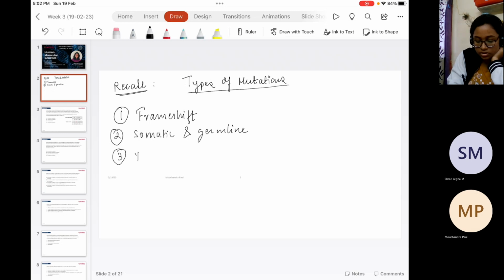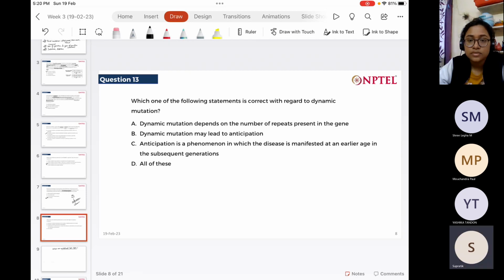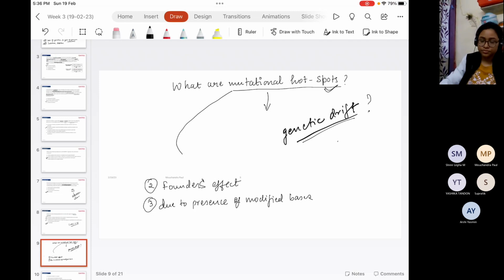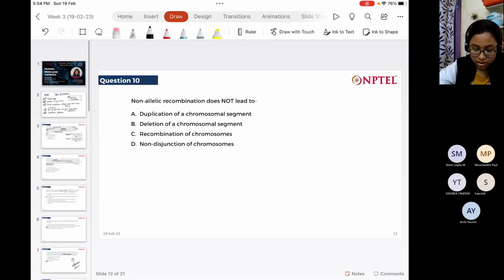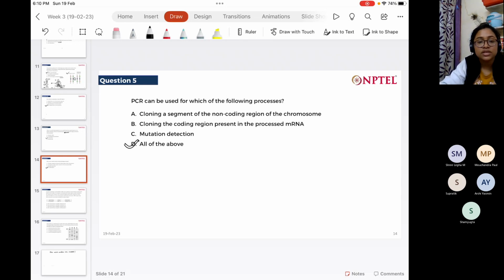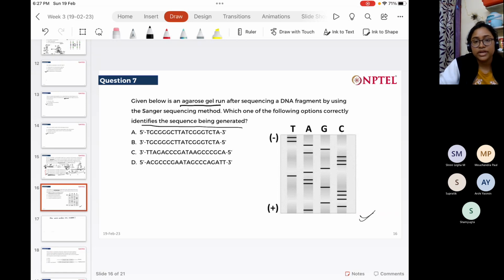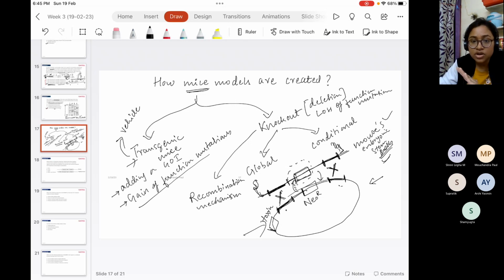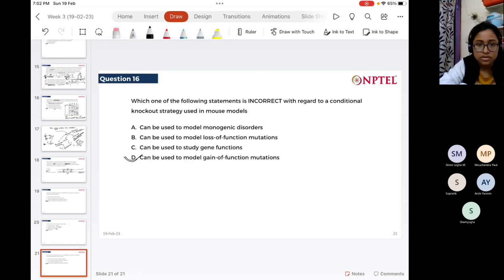Week 3 Problem-Solving Session: Human Molecular Genetics | NPTEL noc23-bt10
In this session, we delve into key concepts from Week 3 of the NPTEL course "Human Molecular Genetics," focusing on various types of mutations, chromosomal abnormalities, and the utilization of animal models in genetic research. Through a series of Q&A segments, we address common questions and provide detailed explanations to enhance your understanding of these topics.

Topics Covered:

- Types of Mutations: A comprehensive overview of mutation classifications, including point mutations, insertions, deletions, and frameshift mutations.

-Chromosomal Structure Abnormalities: Discussion on structural alterations such as deletions, duplications, inversions, and translocations, and their implications in genetic disorders.

-Mutational Hotspots: Identification and analysis of genome regions with a high frequency of mutations, exploring the underlying causes and consequences.

-Allelic Recombination: Examination of genetic recombination between alleles and its role in genetic diversity and inheritance patterns.

-Founder Effect: Understanding the impact of the founder effect on population genetics and the prevalence of certain genetic traits.

-DNA Hybridization Tools: Overview of techniques such as PCR and in situ hybridization used for detecting specific DNA or RNA sequences.

-Animal Models in Genetics: Discussion on the use of model organisms like mice  in studying human genetic diseases and developing therapeutic approaches.

Timestamps:

00:00 – Introduction
01:14 – Recap Week 2: Types of Mutations
08:39 – Q&A on Types of Mutations
15:39 – Q&A on Abnormalities in Chromosome Structures
21:38 – Mutational Hotspots
49:39 – Q&A on Allelic Recombination
1:02:56 – Q&A on Founder Effect
1:09:56 – Q&A on DNA Hybridization Tools
1:31:54 – Animal Models

Additional Resources:

- NPTEL Course Page: Access the full course materials and lectures for "Human Molecular Genetics."